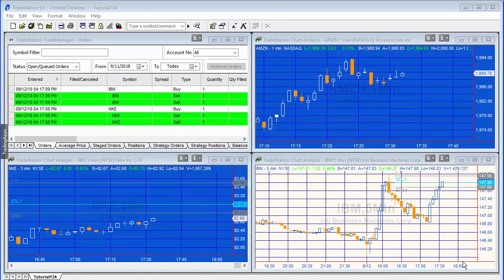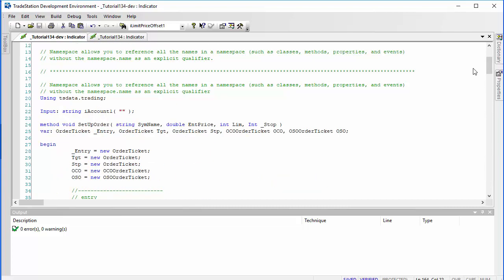Tutorial 134 | Introduction | Using TradeStation OCO and OSO order tickets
A Gold Pass member asked whether it would be possible to create a program that utilized textual information for a number of trades that he wished to make. In this tutorial I create a method to create order tickets for an entry, a target trade and an exit stop. The method is then called one time when a real time tick is received.